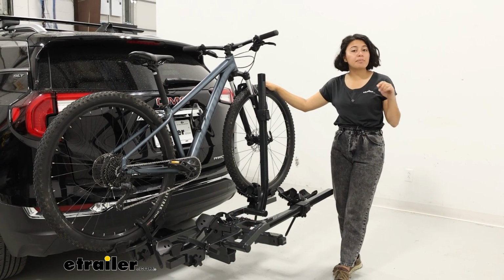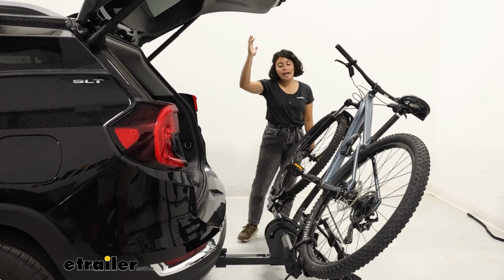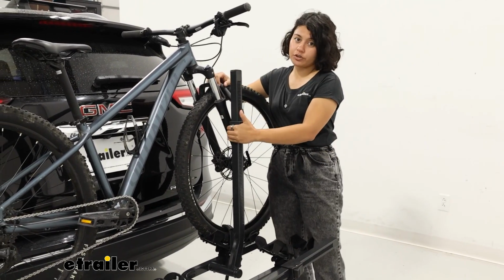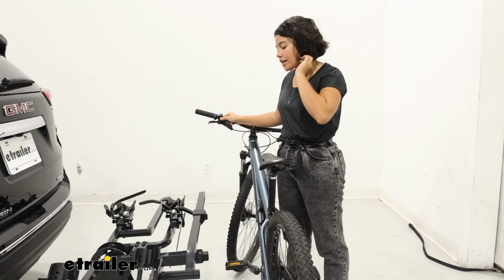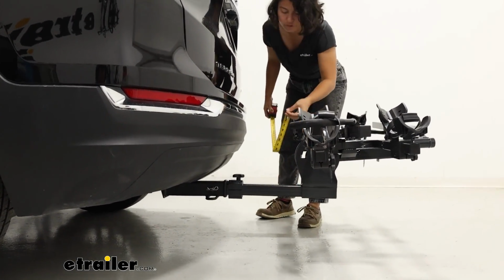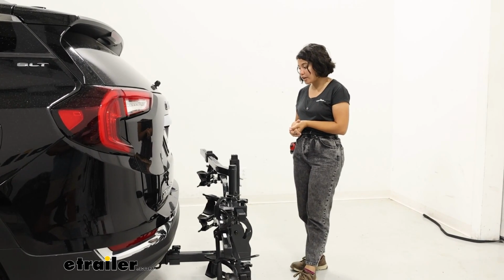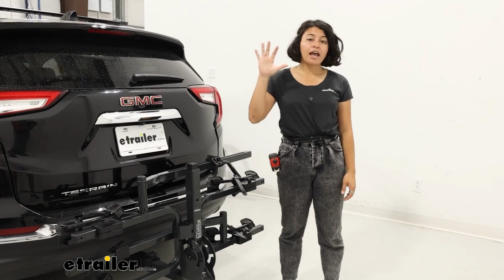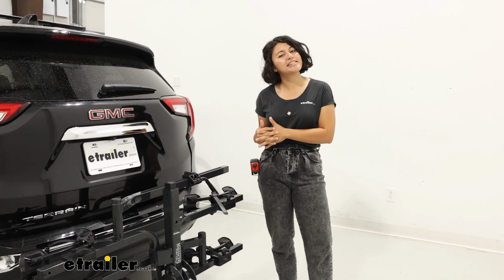etrailer | Test Fitting the Benton Shifts&Grins 2 Bike Rack on your 2023 GMC Terrain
Hey everyone, it's Evangeline here at etrailer.  Today we have the Benton platform bike rack.  This is gonna be the Shifts and Grins  in the 2 bike edition.  We're gonna take a look at how it fits here  on our 2023 GMC Terrain.  This is gonna be a little different compared to other racks  where you have some different features  you might not be used to.  This is all gonna be good for versatility though.

So here on our GMC Terrain you'll be able  to turn this bike rack into either a frame mount  or a wheel mount rack.  Also, because it utilizes a button instead of a lever,  it's super easy to use the add-on for if you need  to carry four bikes.  And to tilt it away that's pretty easy too.  This is at an accessible height where I could either  press that button with my hand,  or actually I'm short enough where I just use my knee.  I push that button in and then I pull the rack down  and it comes down to a pretty decent tilt angle.

If you've had bike racks where your hand  had to like reach in and pull a lever  and then you had to dodge out real quick,  that's gonna be a lot easier to use  and that way you don't have to worry about anything  as you open up your hatch door.  Plenty of clearance between the door,  our pedals, and our handlebars.  We can grab our groceries, our helmets,  our backpacks out here.  If you're the type of person that likes  to switch out their shoes in the trunk of your car,  then that's gonna be an option for you as well.  And taking a look at that clearance again coming back down.

So much space between our door and our bike.  To bring this back up into position  it's simply a matter of lifting up on the rack,  it snaps into place and you're not ready to drive.  So what types of bikes can you carry with this rack  Well, quick overview is it does have  a 55 pound weight capacity  so pretty high up for those heavier electric bikes.  I also have this loaded up as a front wheel mount.  So we have 1, 2, 3 points of contact  being the wheel straps and the mount.

Now if you want to, you can also turn this  into a frame mount rack.  That hook is removable  and then you can adjust that mast over  and secure your bike by the frame.  Now usually I would secure the front wheel mount  just because that is gonna be something  that makes me more comfortable with keeping the bike secure.  But it's nice to have those different options.  To remove the bike I start with the straps though,  so press the lever to release the strap, lift that up,  and that just pivots out and down.  So it's out of the way of the spokes.  Once your front and your rear straps are disengaged,  you can then go over to your bike.  I like to hold the bike with one hand as I press this lever  to release the hook, bring that hook all the way down  to the ground or to the end of the rack,  and then we can then grab our bike  and we're now ready to hit the trails.  So it does take pretty simple job  of just removing those straps in the hook.  I do recommend that if you are not carrying  around your bikes, but you do wanna keep the rack loaded  for cleanup, I recommend bringing the hook  back into the cradle  and then using a strap to secure that hook down.  That's because these hooks could swing up.  So if you want to fold up your rack,  then that's gonna be how it's best secured those hooks.  Before we fold though, let's talk about clearances.  Now on our Terrain, the hitch does sit pretty low  to the ground, so let's talk about things like  ground clearance as well as the clearance  this adds to the back of our car.  So from the bumper to the end of the rack,  which is gonna be the button,  that is at 31 inches of length added,  which is pretty normal for a two bike platform rack.  If you have a small garage  or you need to park into a tight spot,  that's a measurement worth thinking about.  The next is gonna be ground clearance,  so we have it at 15-1/2 inches here from the end of the rack  to the ground, and then where you need to load your cradles  or your bikes is gonna be 19-1/2 inches.  Compare that to our shank clearance here where our hitch is,  which is only 8-1/2 inches off the ground,  so that's gonna be a little bit of a shank rise  so that your bike sit higher up off the ground.  If you're going over speed bumps  or you got a steep driveway, you can make sure  that you have enough clearance there.  This is still on the lower side,  but